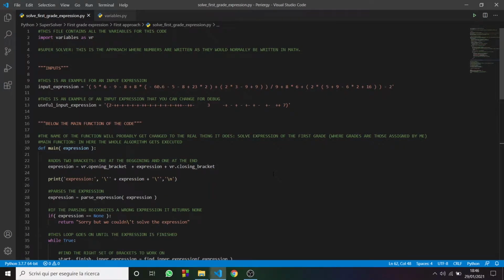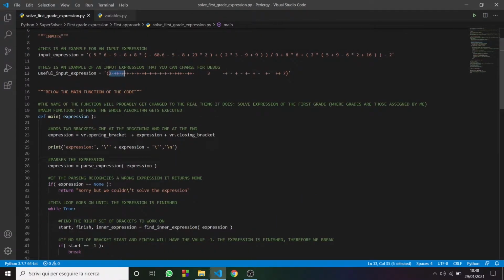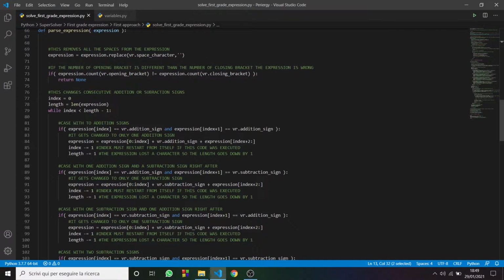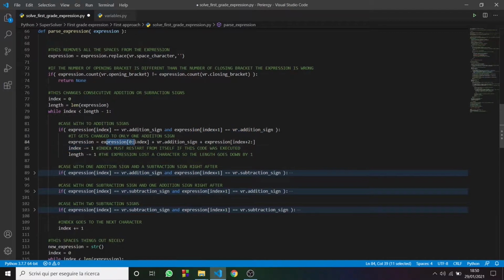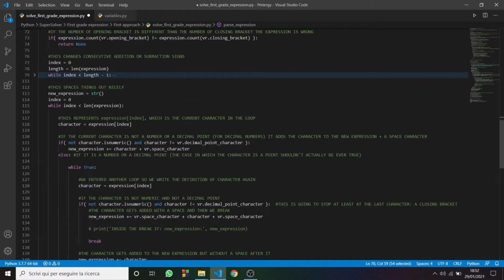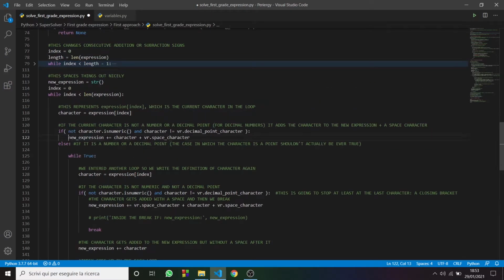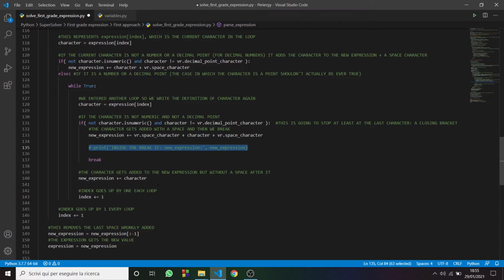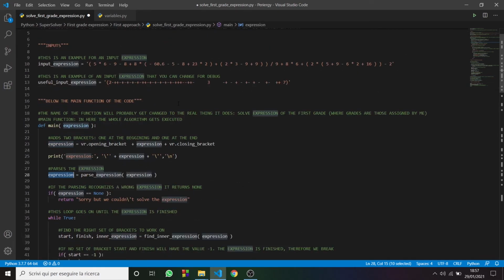Coding Challenges: SuperSolver 02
Hi, Welcome to Periergy!

Today it was time to dive deeper into the code, therefore I showed you my progress with the cleaning of the expression.

Hope you've enjoyed.

With love,
~Periergy